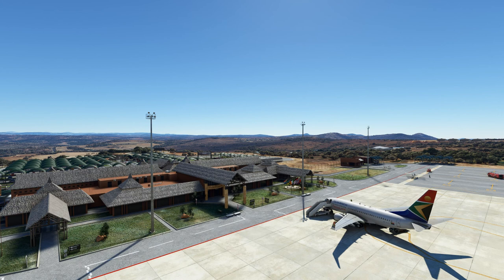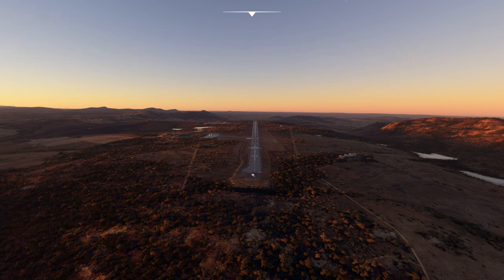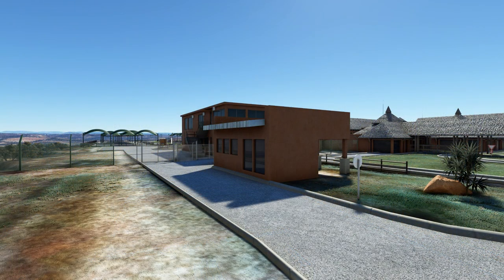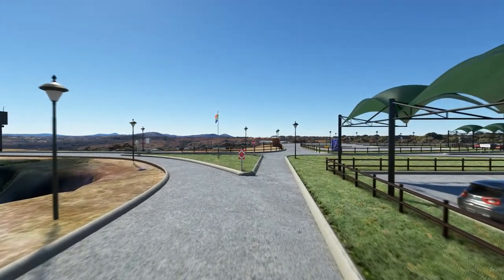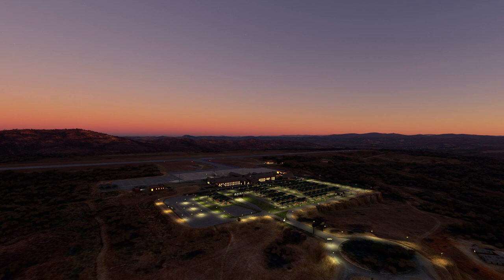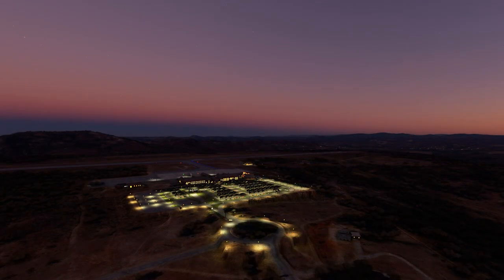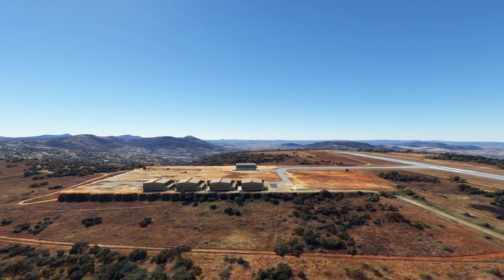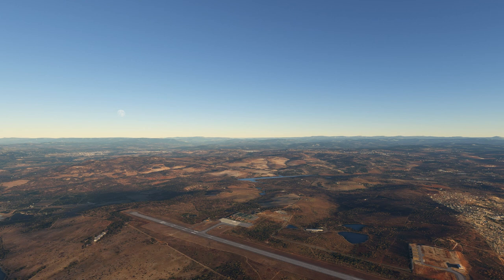MSFS | KRUGER, SOUTH AFRICA - FAKN | IS IT WORTH THE PRICE ?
Hello Folks and welcome to another review video.   Today, we are South Africa, taking a look at this Pay Ware Airport of KRUGER MPUMALANGA INTERNATIONAL (FAKN), located on the verge of the world famous Kruger National Park.   Developed by Pearl Simulations, this is a beautifully modelled little airport in another great looking location, but despite being exquisitely modelled on the outside, there is no internal modelling at all - although they DID do the Control Tower!!   There are some issues that really make me question the price too.   As ever, thank you very much for watching.